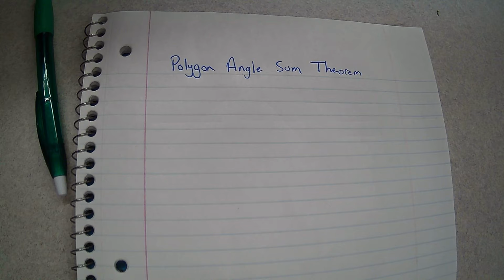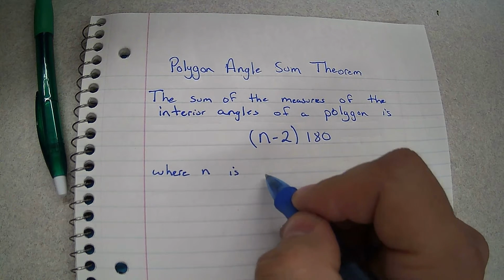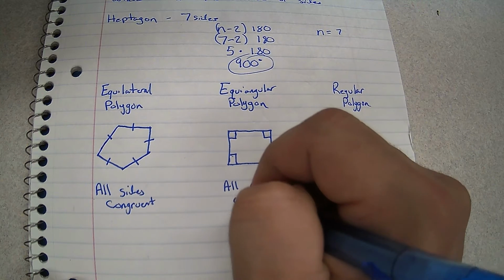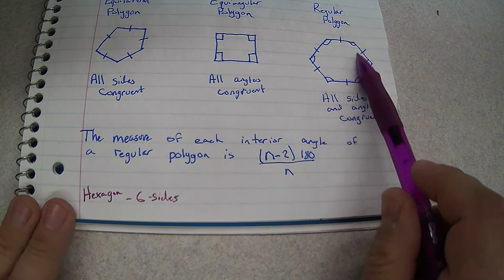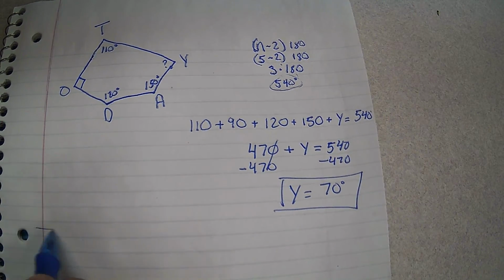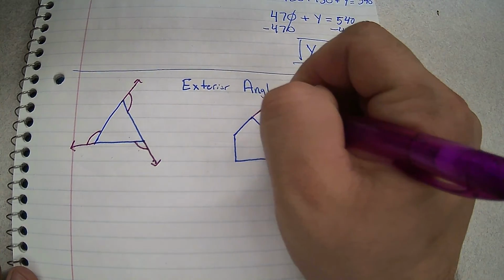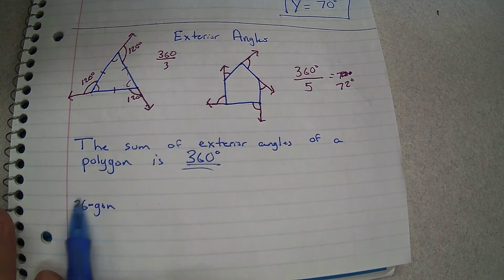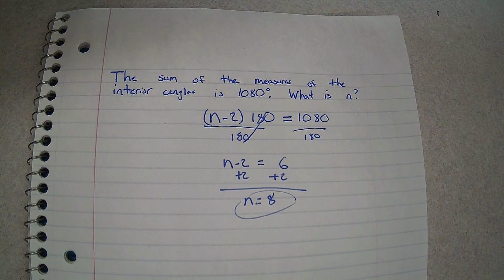Polygon Angle Sum Theorem